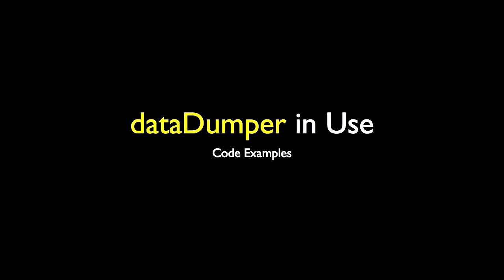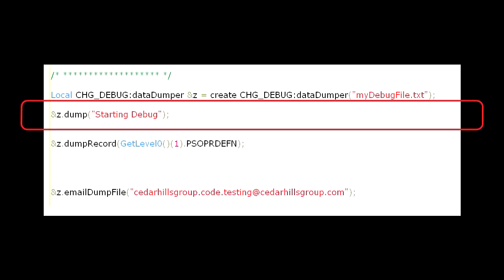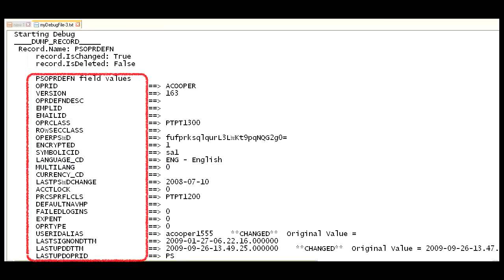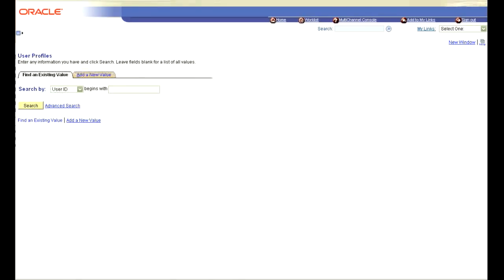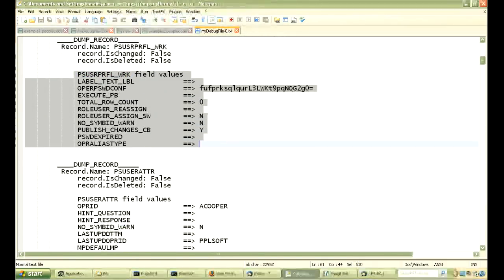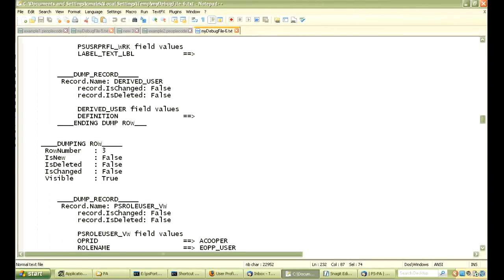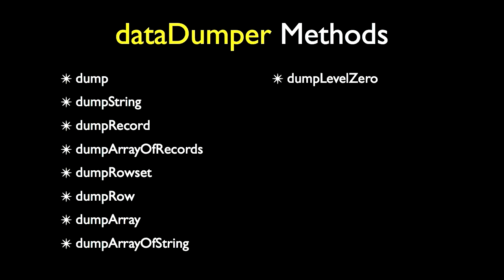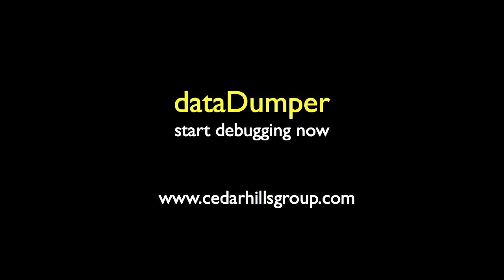dataDumper Application Class Overview | Part 2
The dataDumper application class is a tool for PeopleSoft developers which aids in debugging PeopleCode. There are many times where trace files are just too robust and the PeopleCode debugger may not be available or may just be overkill. The dataDumper class is an excellent alternative. I created this application class for myself and have been using it for the last few years to debug PeopleCode. The code is freely available at my website at cedarhillsgroup.com.